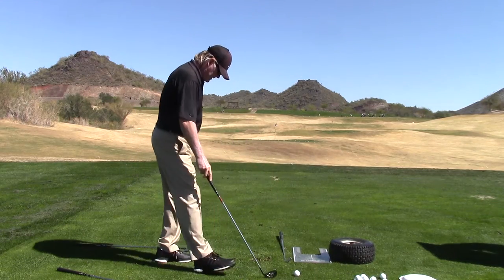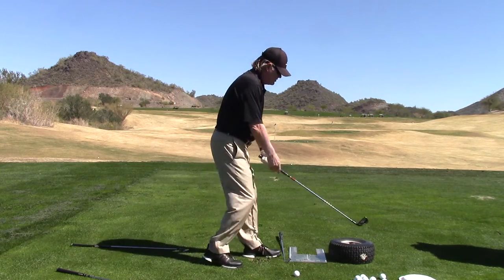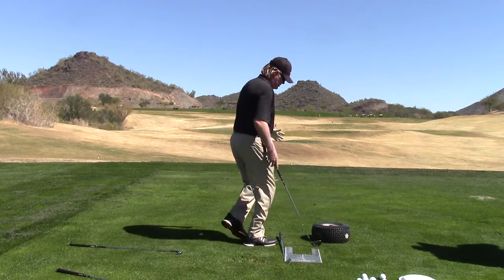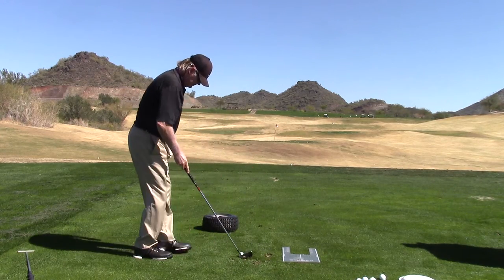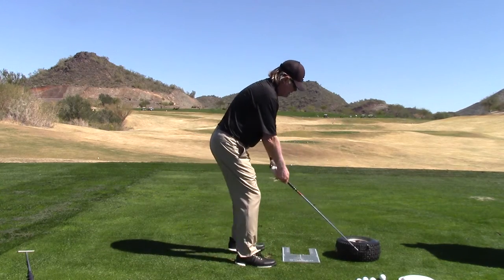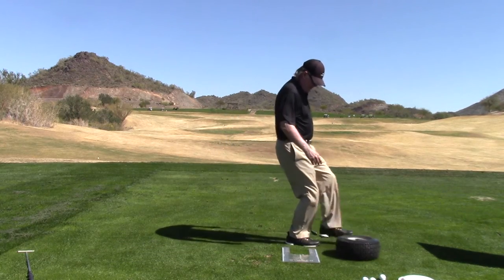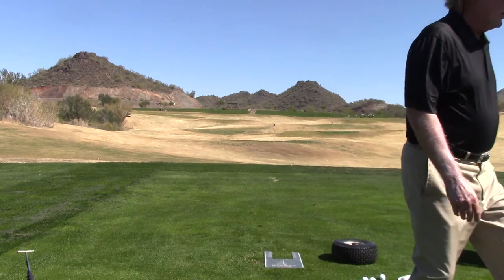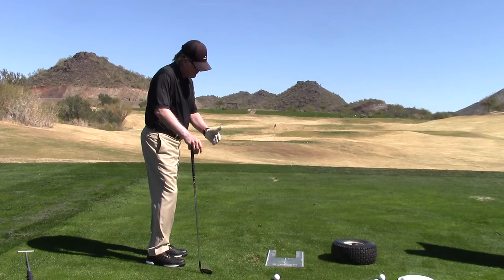John Dahl does overview of golf swing with iron-johndahlgolf.com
John Dahl hits balls with 8 iron and discusses impact with this iron.